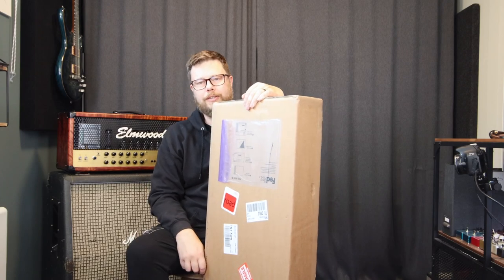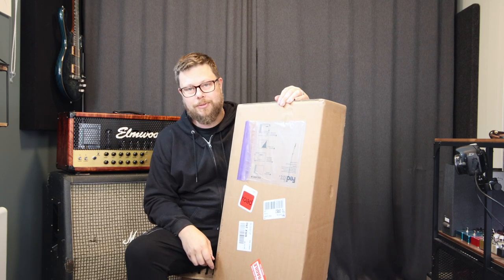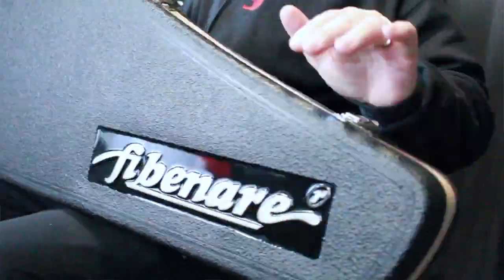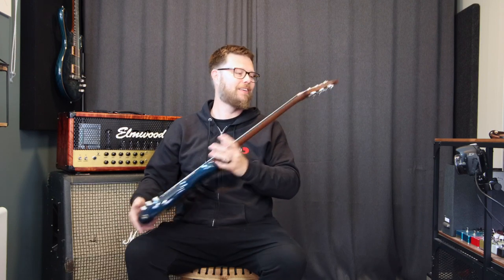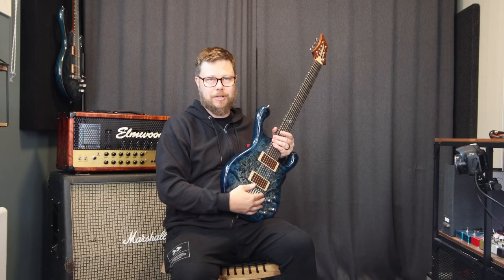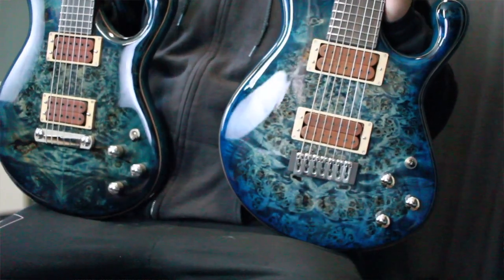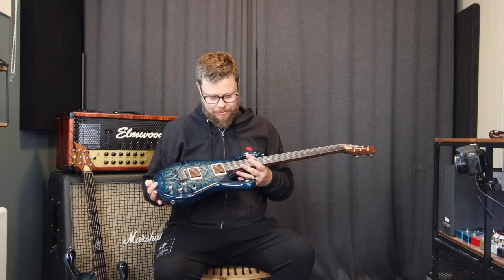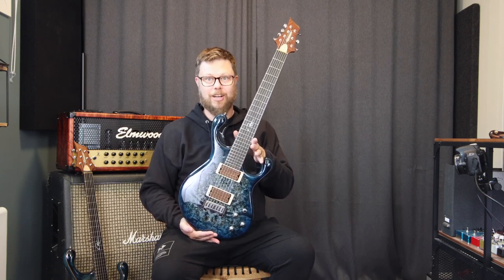Unboxing my new custom Fibenare Erotic 7 string!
Got my new custom Fibenare Erotic 7 string in the mail today, stunning guitar!